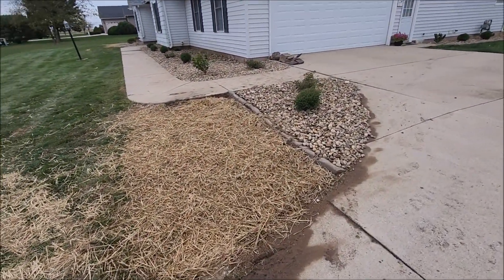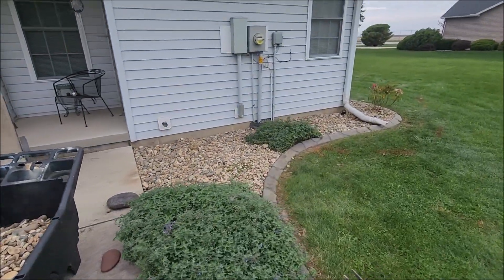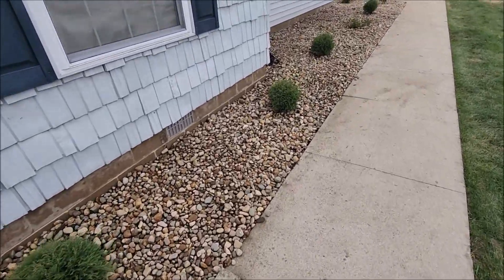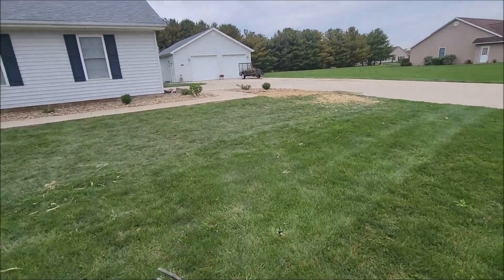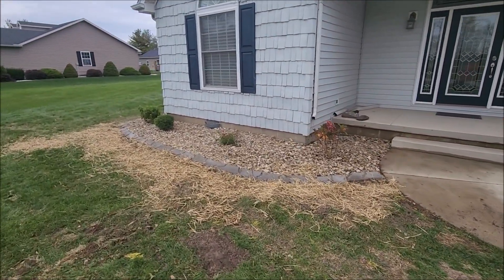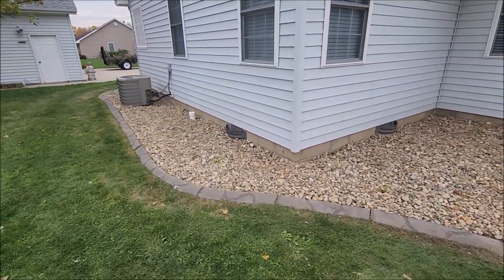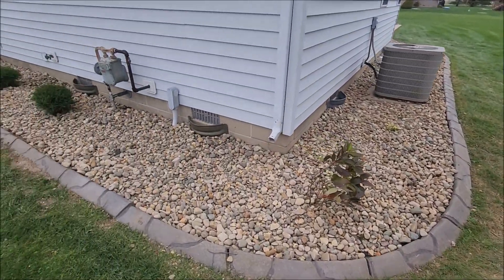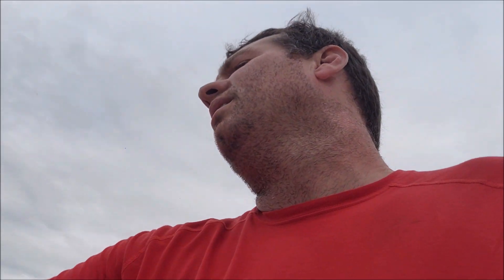Customer Is Shocked How Her New landscaping Turned Out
well here is how the big landscaping job went
the home owner is very shocked turned out better then she was thinking

This Is My GFs Channel